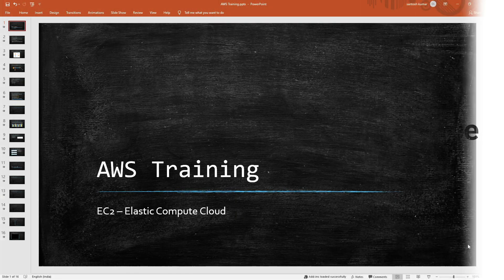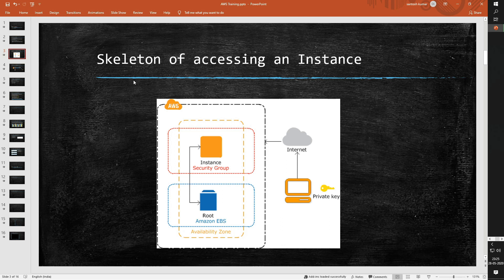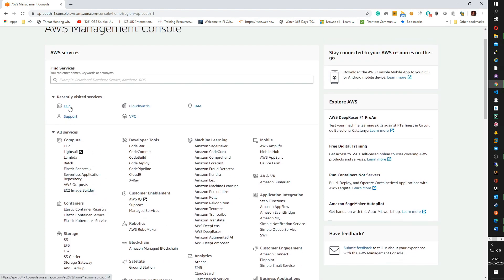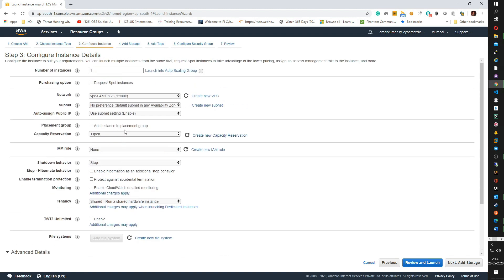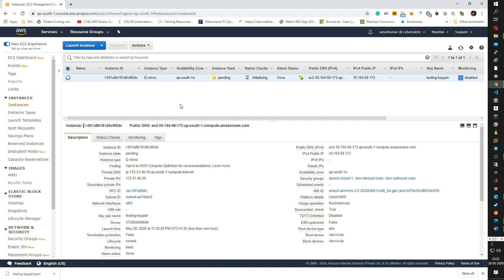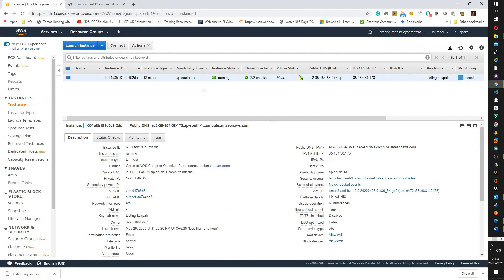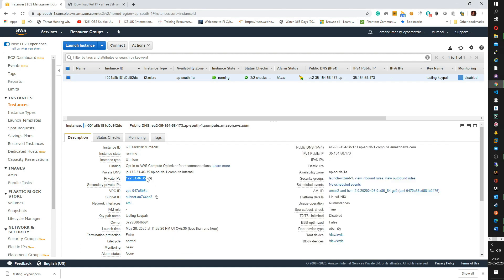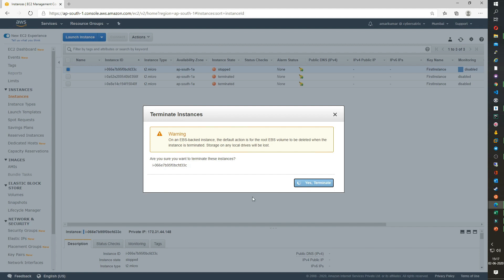AWS : How to Launch a Linux Instance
This series will be specifically targetting the AWS Cloud Computing and other cloud services. Hope you will be having a great experience while learning.
In this video, I have explained how to Start, Stop, Terminate and launch Linux Instance in the AWS cloud platform. I have also provided a small summary and setup of Security Groups and the detailed version of the same will be covered in further sessions.

NOTE :
If you feel the playback speed of the video needs to be adjusted then do the same using the Setting button then click playback speed. Example: 1.25 and above to Increase and 0.75 and below to decrease.